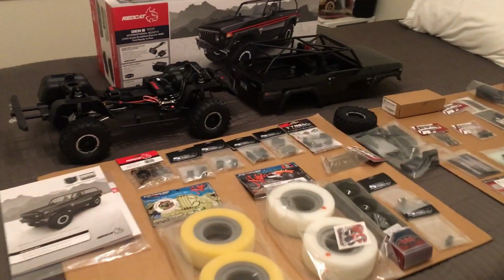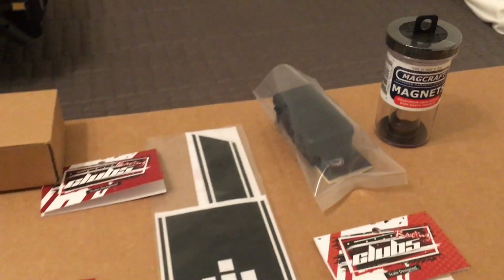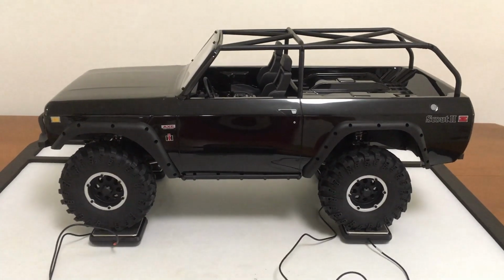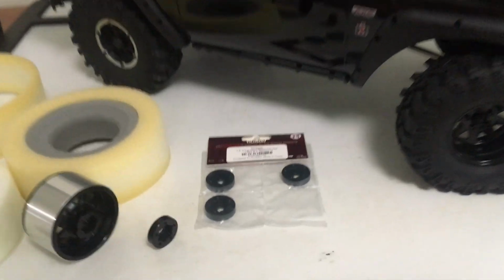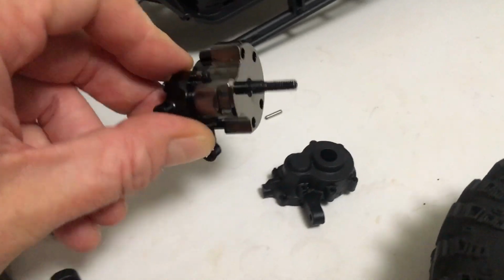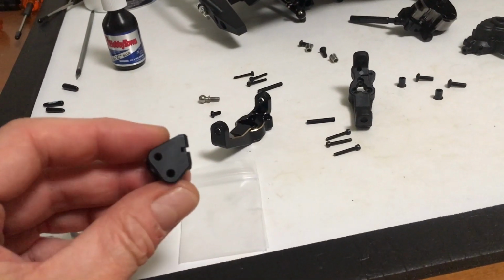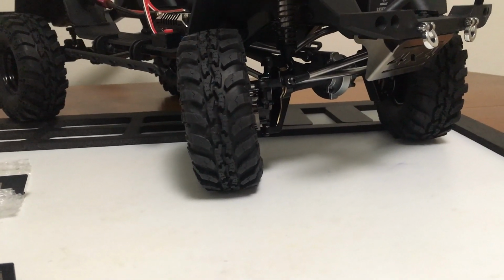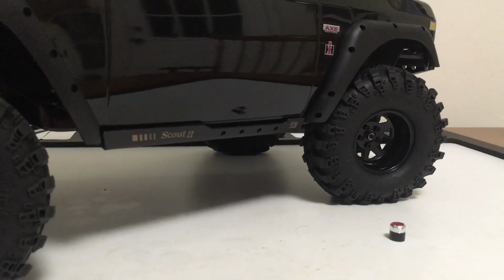Redcat Gen8 Scout II Axe Edition: Stage 1 - Wheels, Foams, Front Brass, Links Mounts, U.D. & Sliders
Starting a 'Straight out of the box' build on this one.  Nothing too extreme, but I will definitely make it my own. Parts installed: Lil Nova dual stage foams (soft/medium), RC4WD Deep Dish steel wagon wheels & hubs (reduced 3mm), Treal Brass C-Arm, SSD brass outer portal cover/aluminum inner portal cover/aluminum link mounts/scale hubs, Redcat under drive gears (rear), and Club5 Racing aluminum shackles/stainless steel sliders & front skid.

0:00 Build Overview
3:57 Stock Weigh-in
5:16 Wheels/Foams
6:50 Portals/Link mounts/U.D.
11:26 Sliders/Skids/Hubs/Shackles
13:12 Final Look